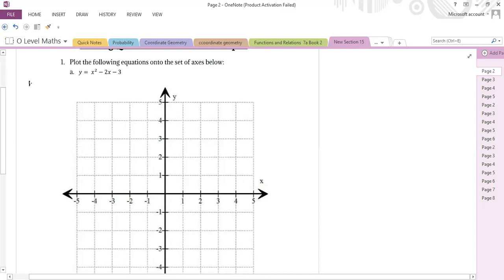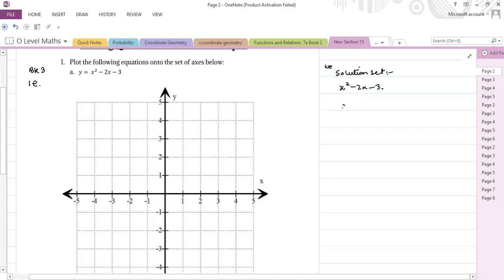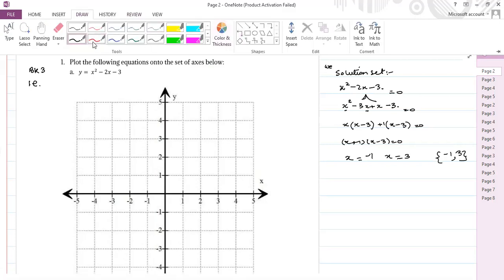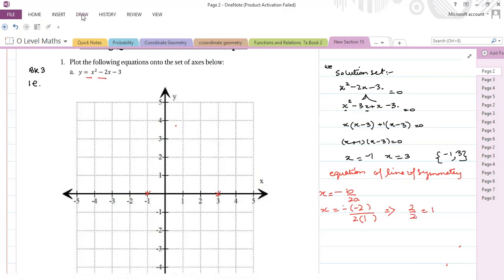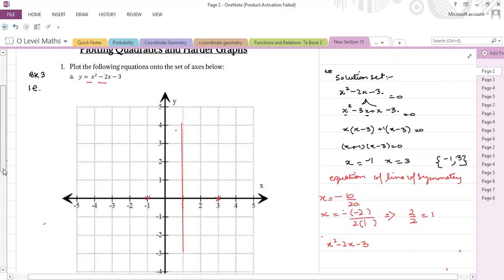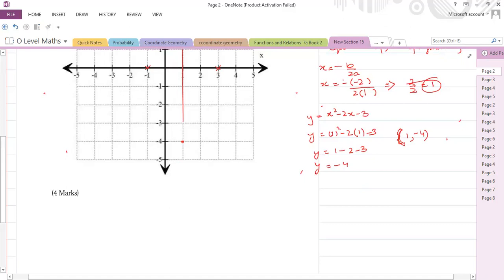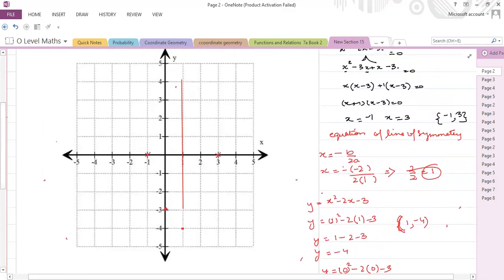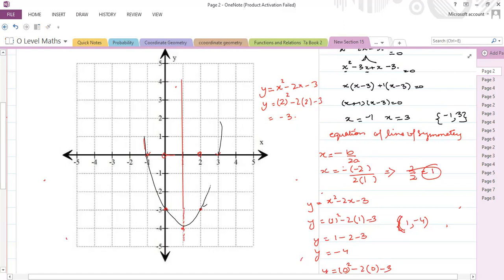Syed Fakhri Ali Mathematics